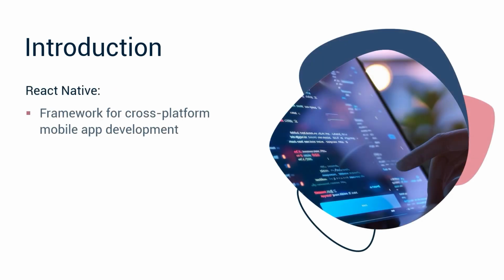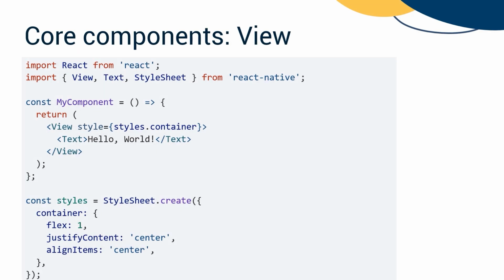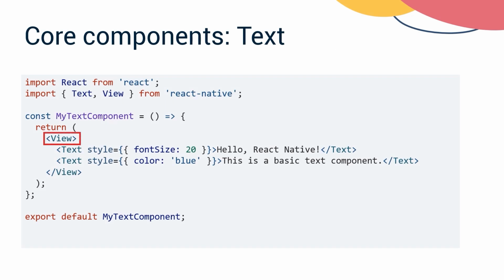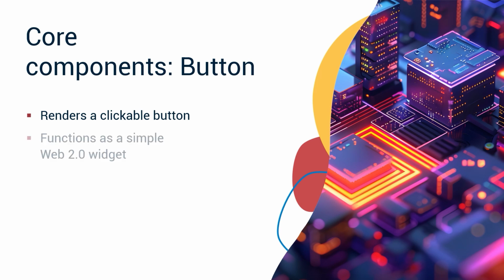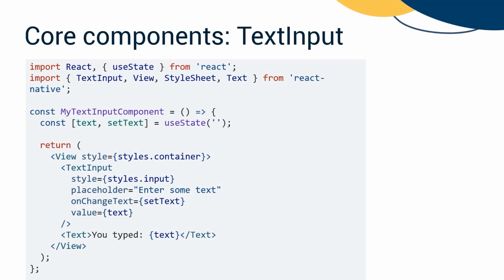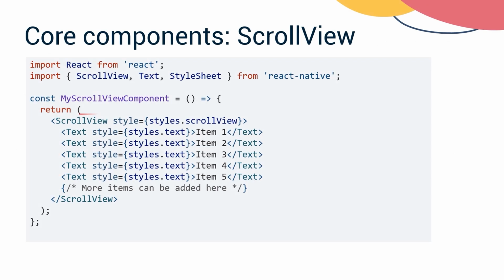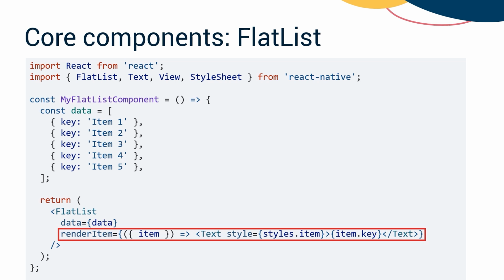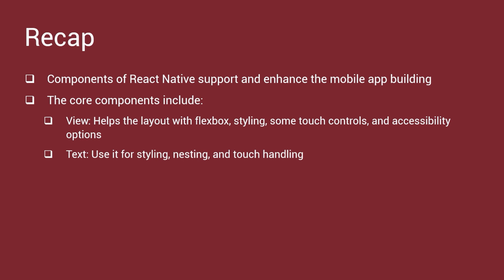Introduction to Basic Components